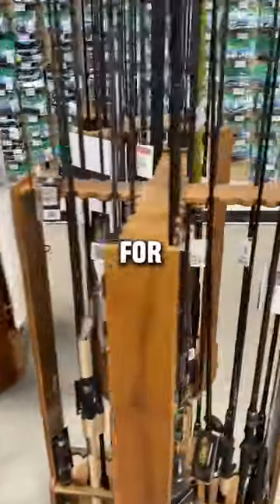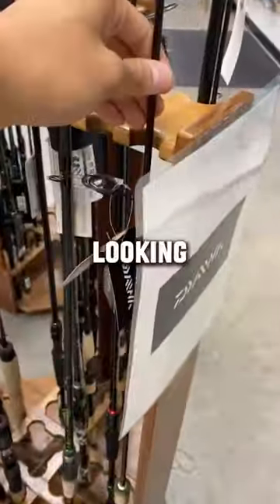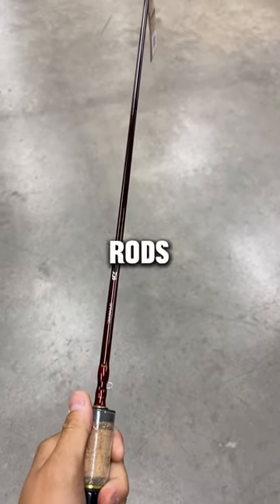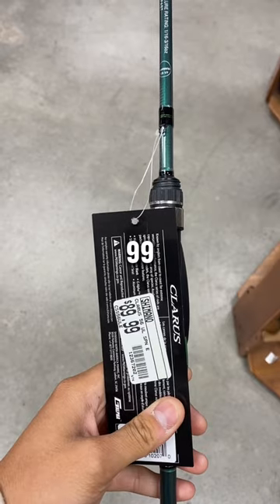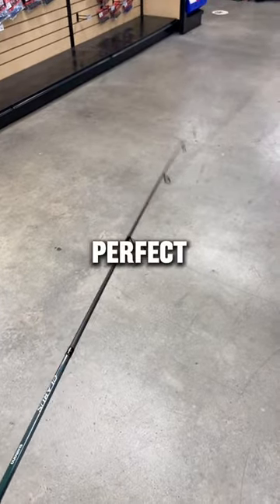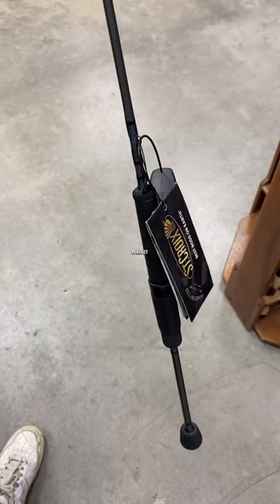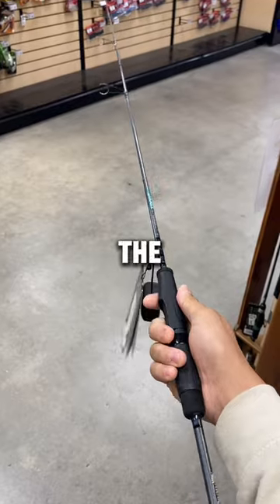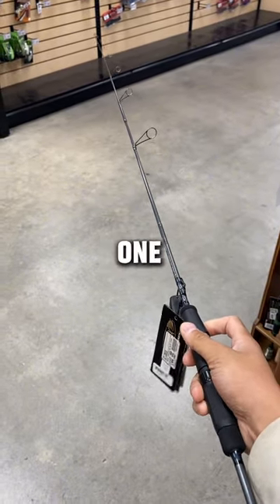Which ULTRA-LIGHT Rod Would You CHOOSE? 🤔🎣